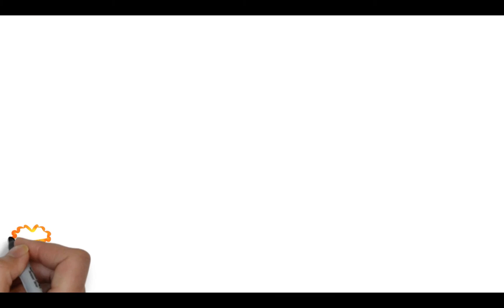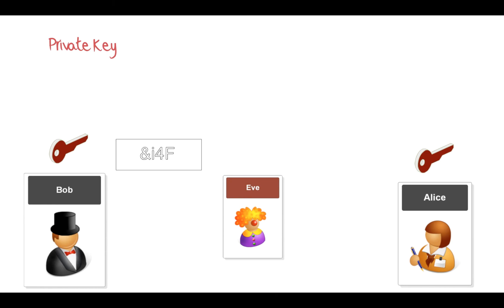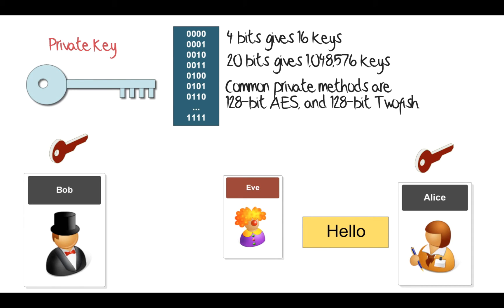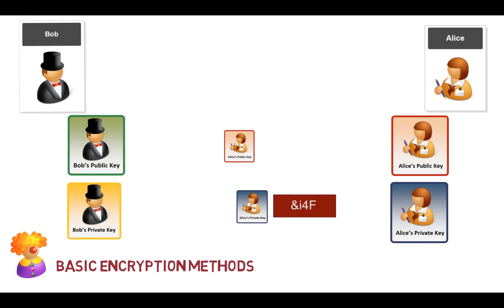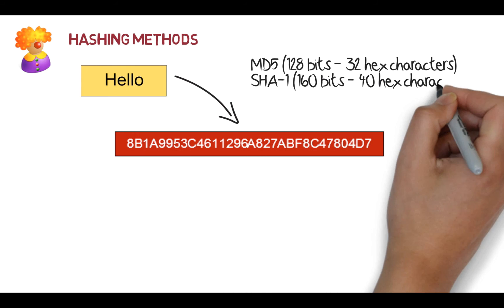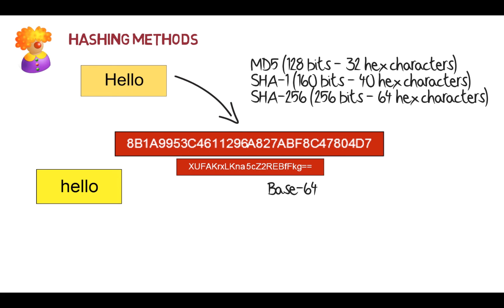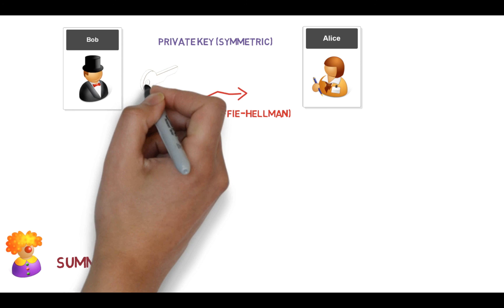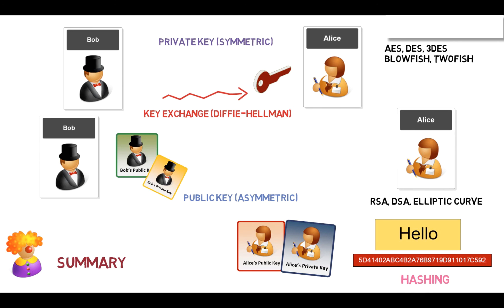Investigating Digital Certificates: 1. Basic Encryption Methods